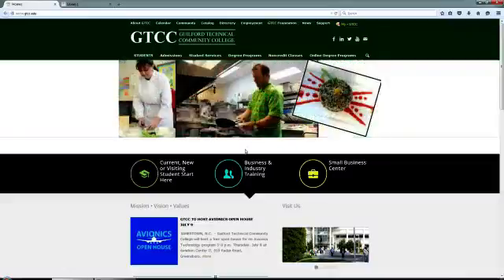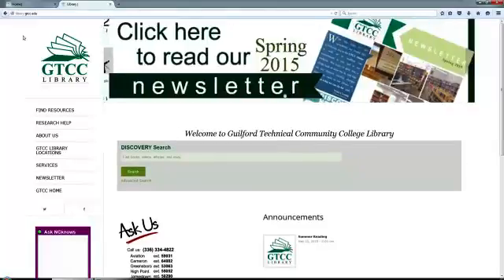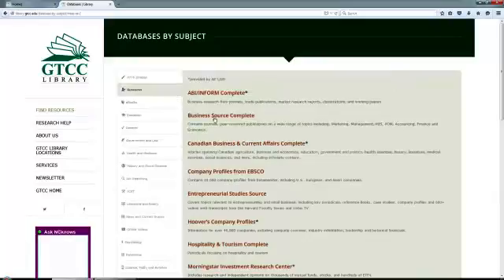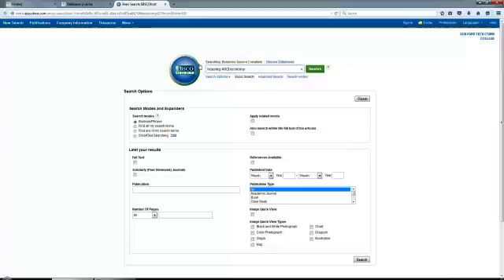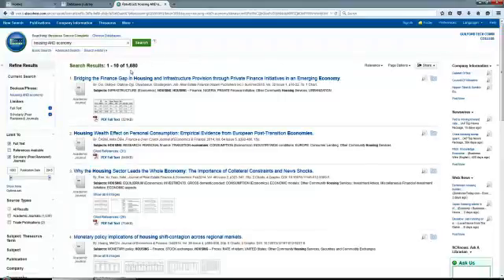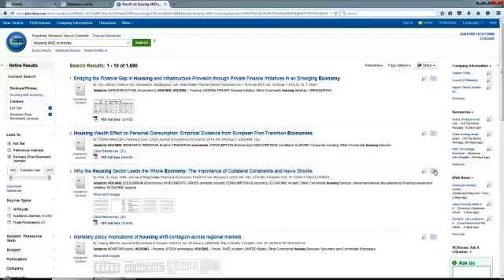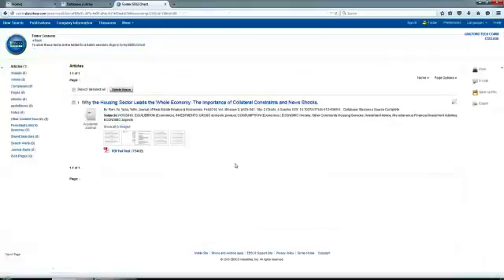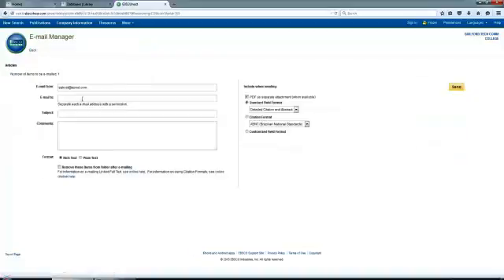Tutorial: Business Source Complete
Video tutorial of Business Source Complete from GTCC library.